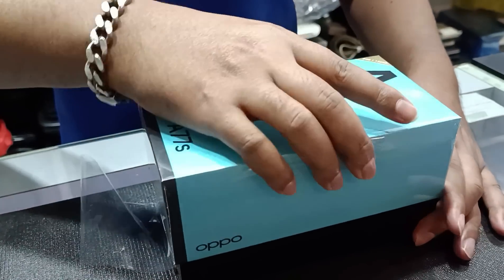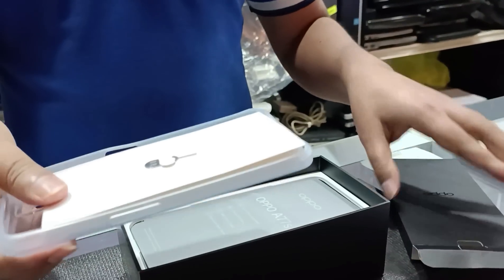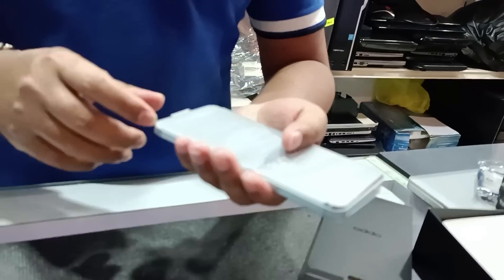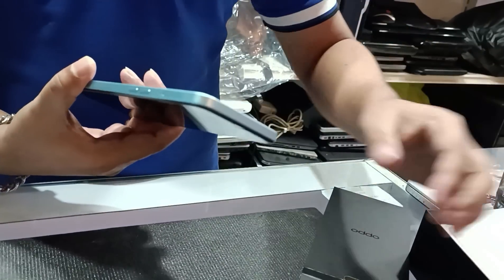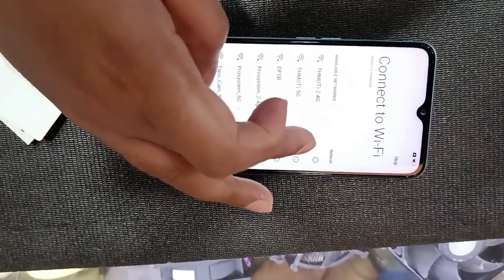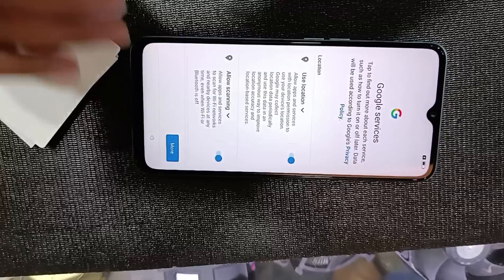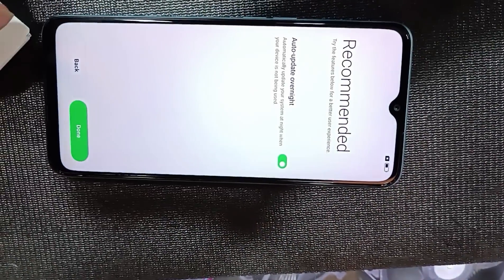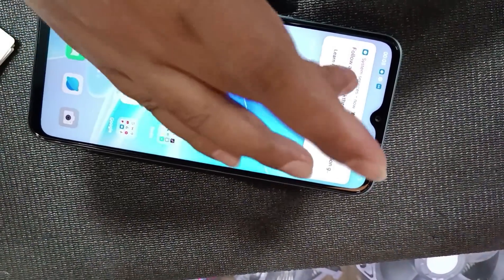oppo a77s unboxing and review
oppo A77s
sky blue color